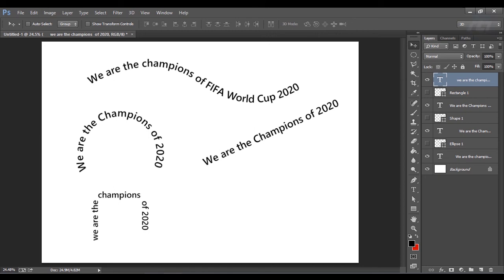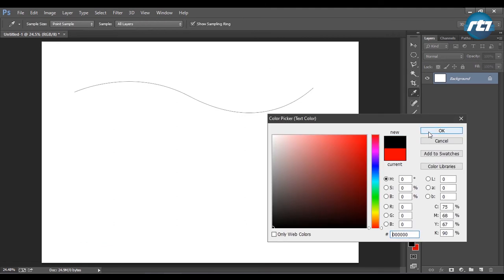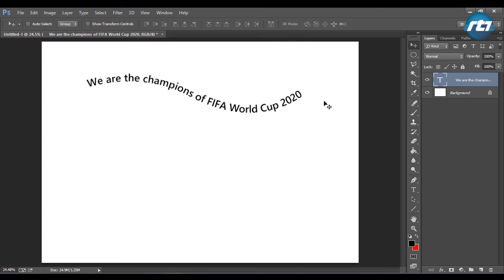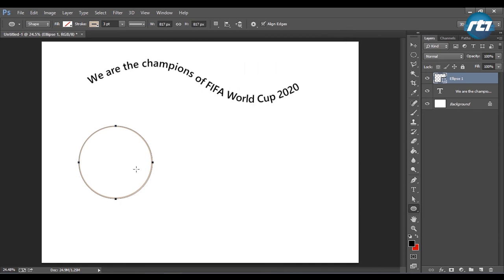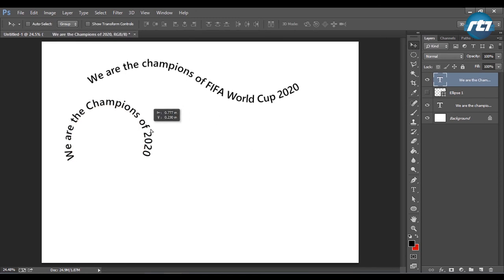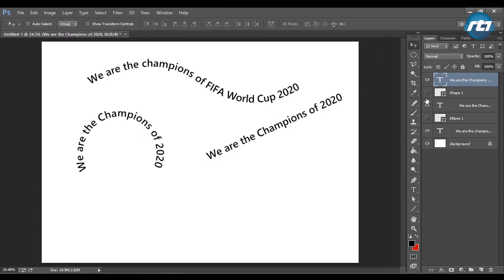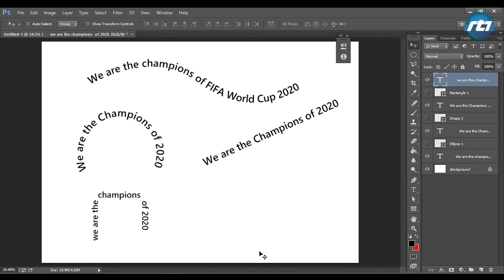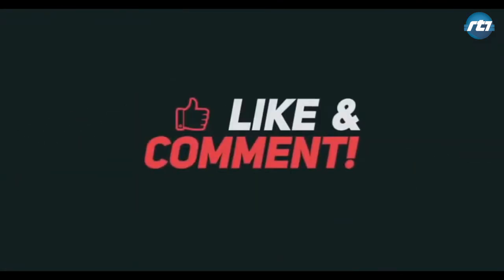Creating a text on a Path || How to write a text on a path in Adobe Photoshop CC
In this tutorial, I have shown how to write a text on a selected path or on a created path in Adobe Photoshop CC.

This tutorial is provided by Professor Jr. Rituraj